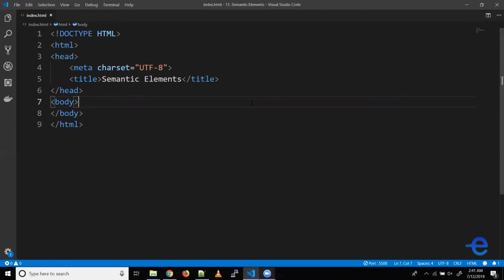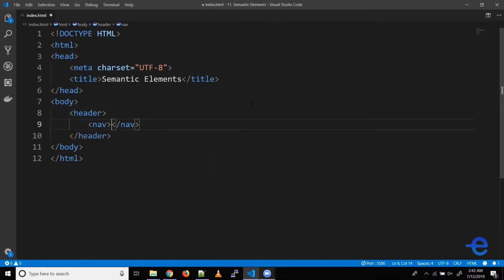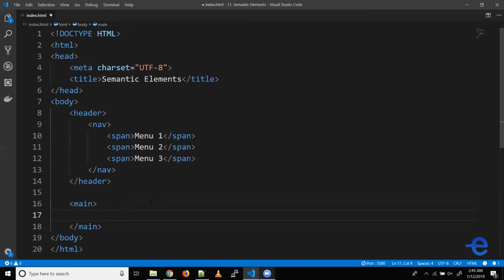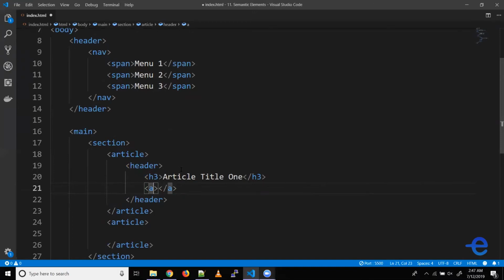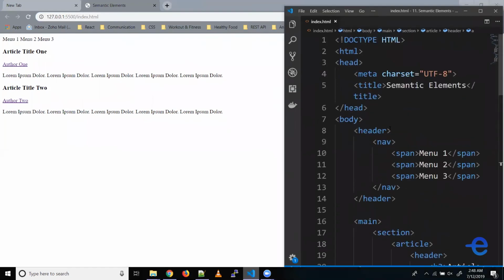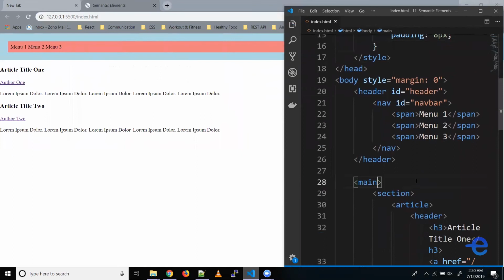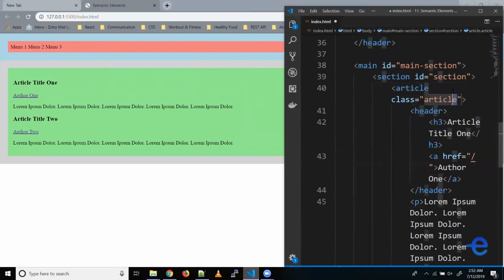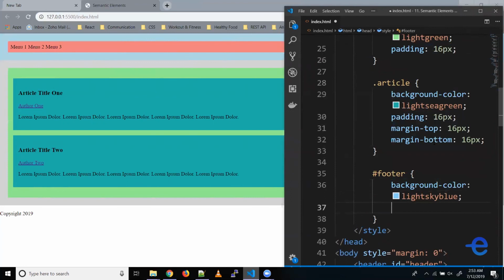HTML - Design Page Structure Using Semantic Elements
Hey guys, in this video we will learn how to design page structure using the HTML5 semantic elements.